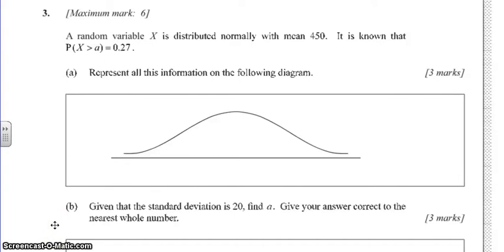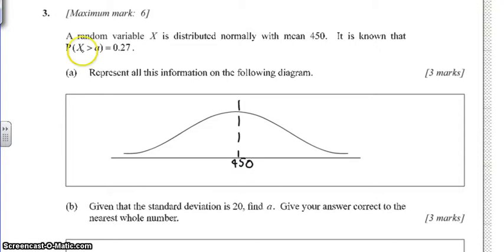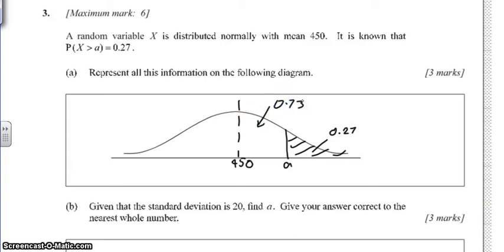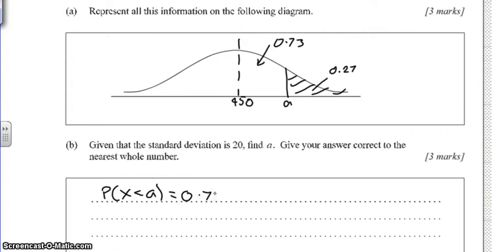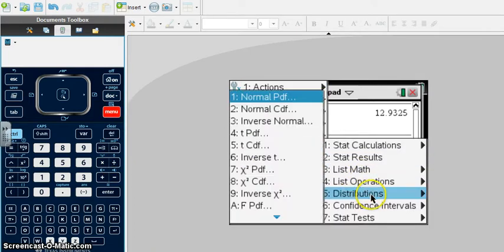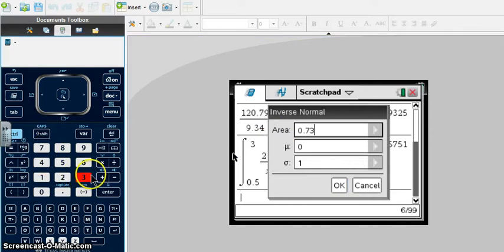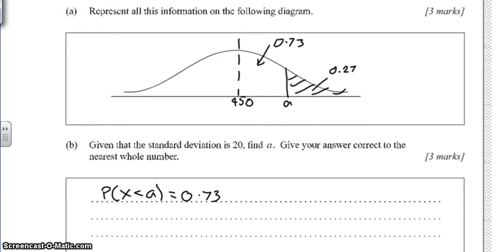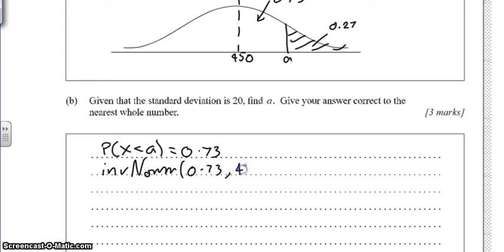Inverse Normal Distribution SL spec14 q3